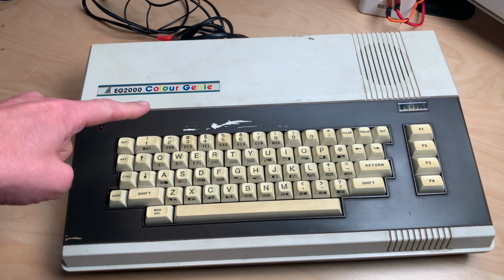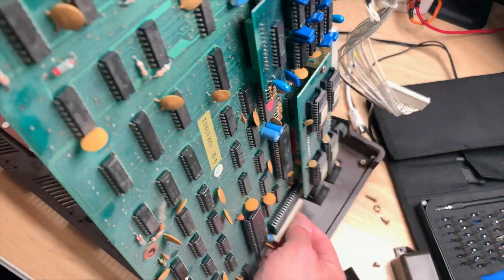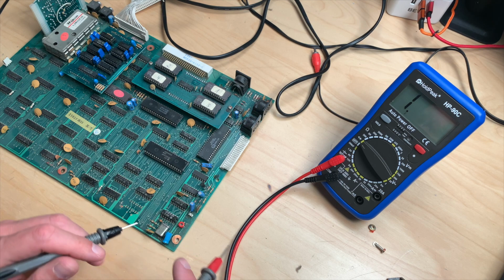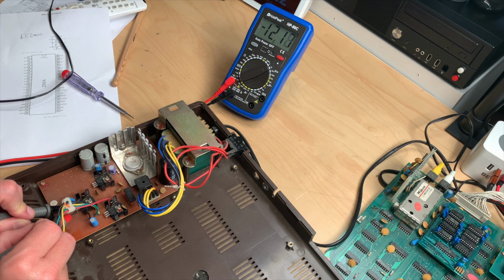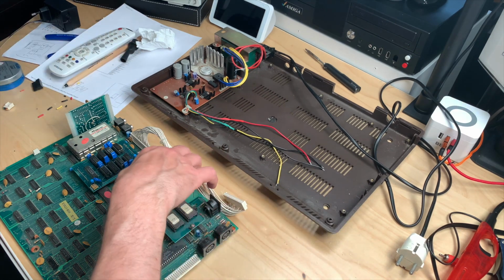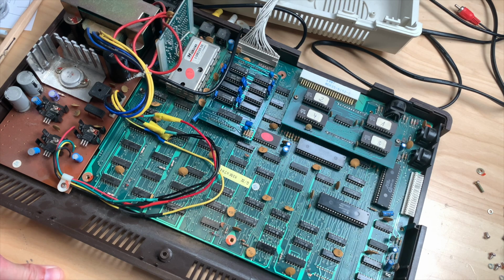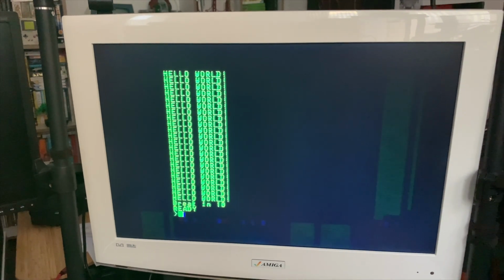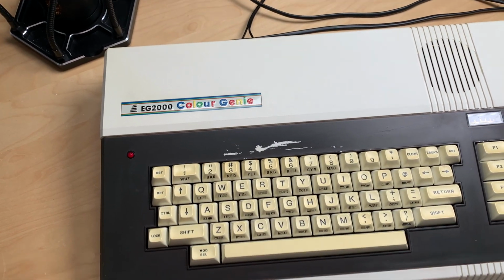The Mystery Of The Exploding EG 2000 Colour Genie And Its Vanishing Voltages - Repair & Refurb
In this video I will repair and refurbish a dead as a doornail EG 2000 Colour Genie which I purchased on eBay.